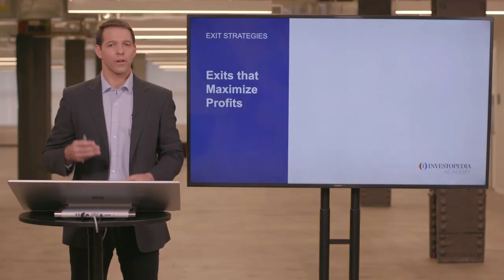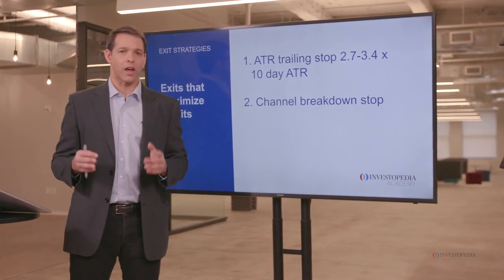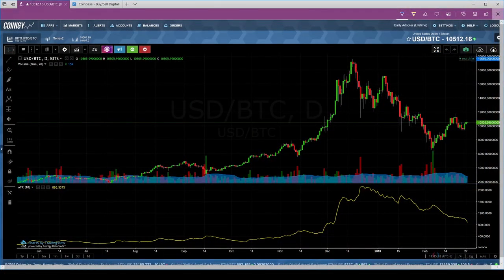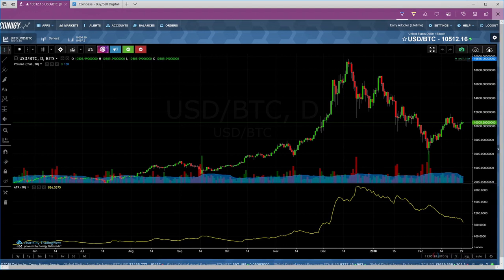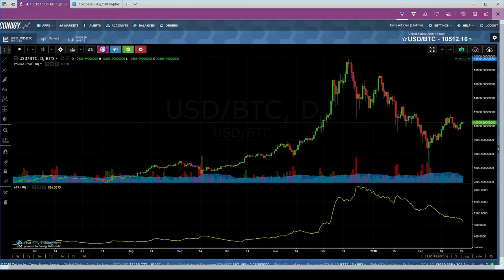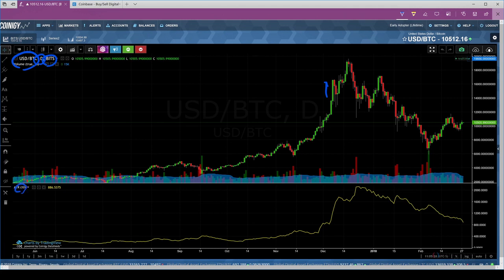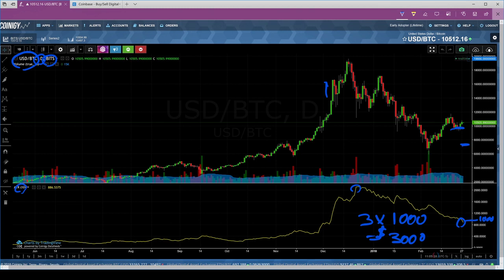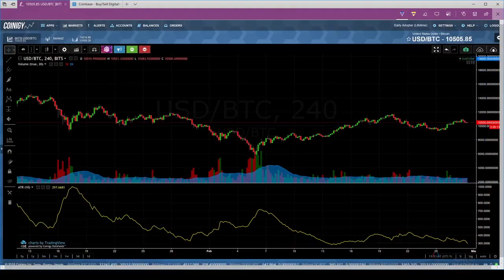Crypto Trading Full Course. Class 048. Maximize Profits and Conclusion